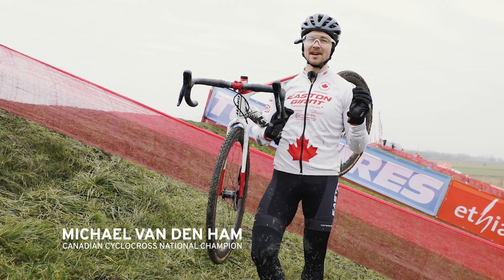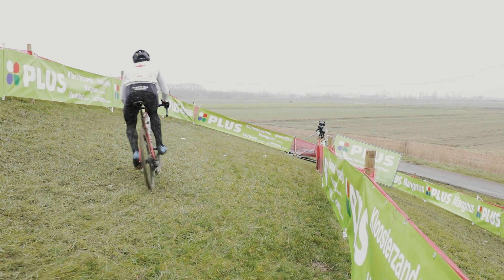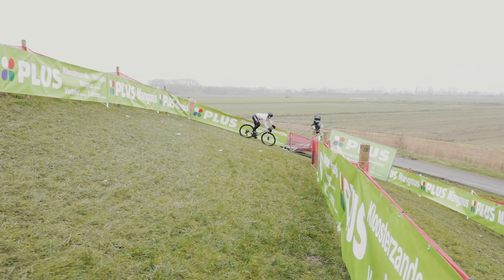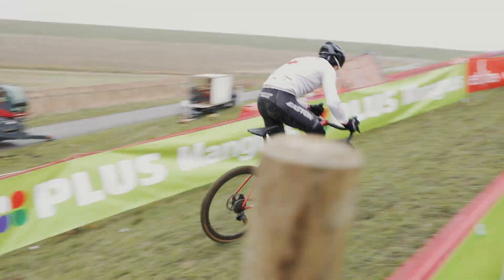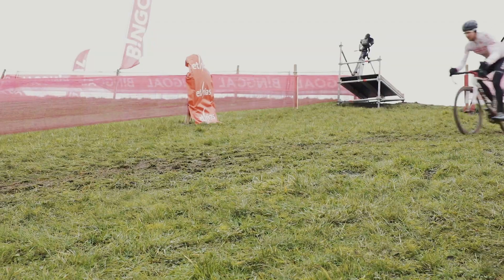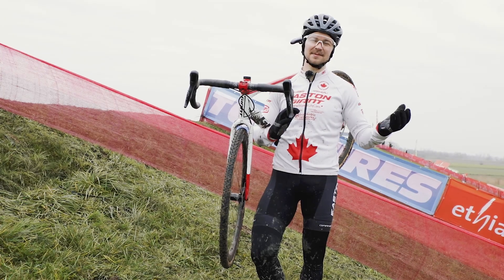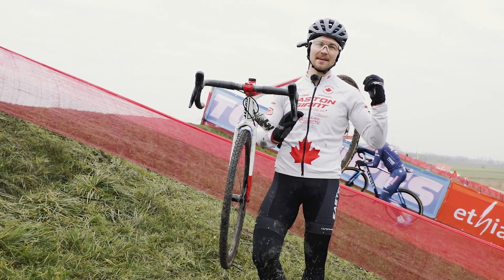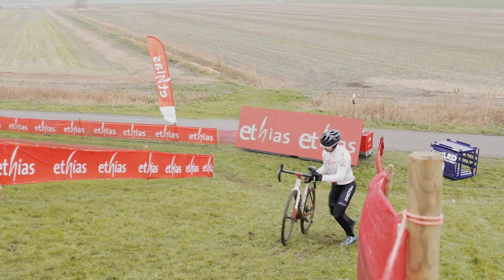Course Breakdown: Hulst Cyclocross World Cup | Giant Bicycles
"Green means grip." In his latest Course Breakdown, Michael van den Ham focuses on a slick, off-camber section of the UCI World Cup course in Hulst and explains the techniques he uses to maintain traction and speed.